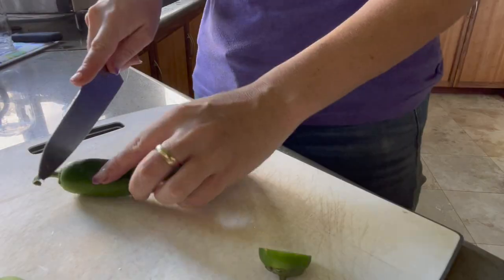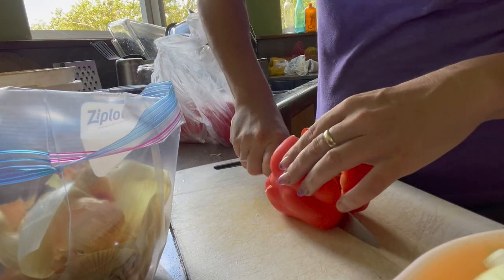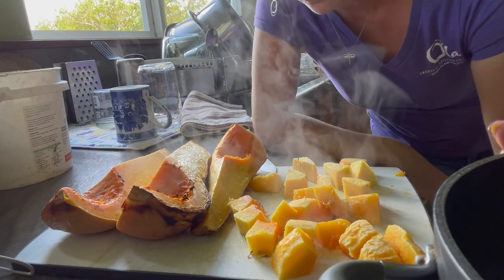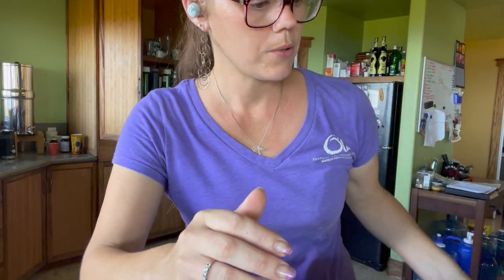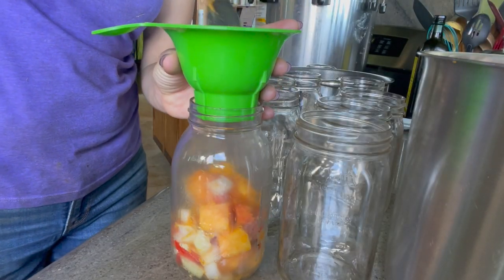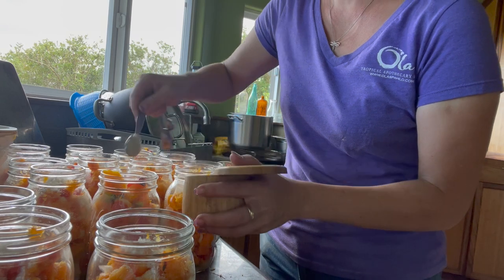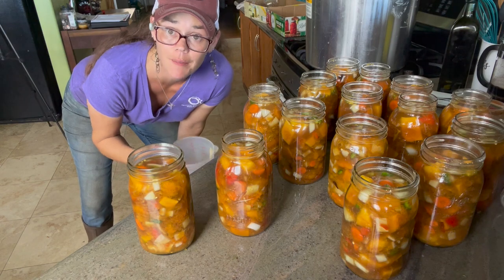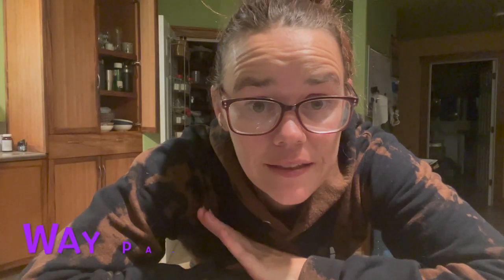Butternut Squash Soup BASE | Versatile | Hamakua Homestead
Hi everyone! Welcome to the Hamakua Homestead! My name is Tiffany and here on this channel, I am taking you along for all of the adventures here on the ranch.
Today we are canning a meal starter. This is not the final product for the soup, all you have to do is blend it up when you are ready!

Music: Godon Lighfoot Performed by Gary Rosenberg
"When you are Around" by Houses on the Hill
"On a Clear Morning" by Sunfish Grove